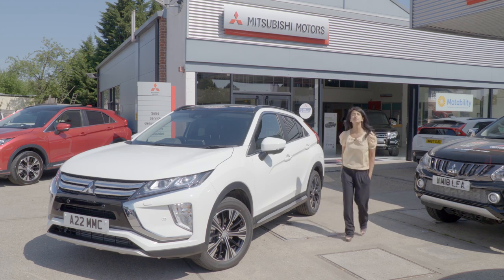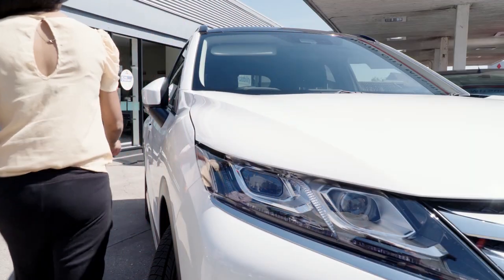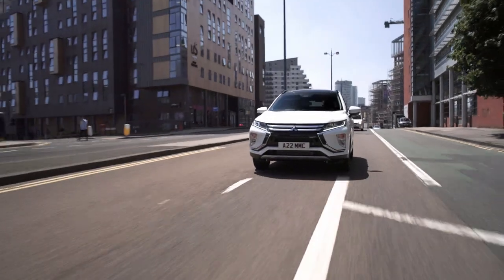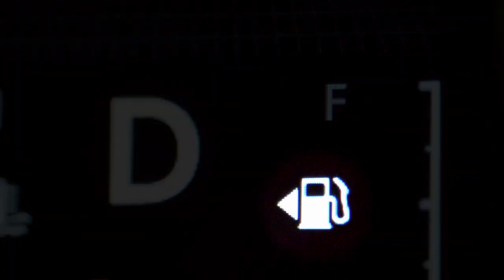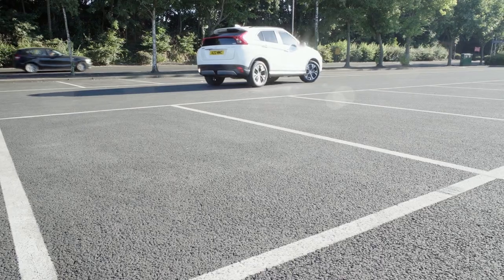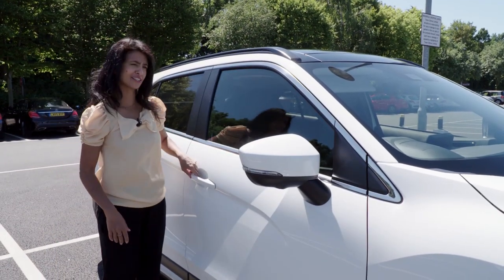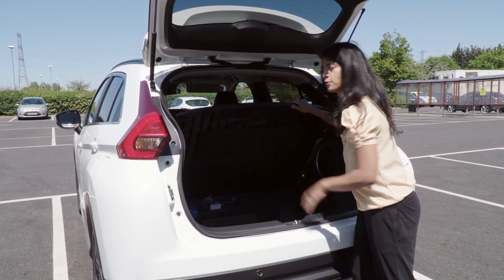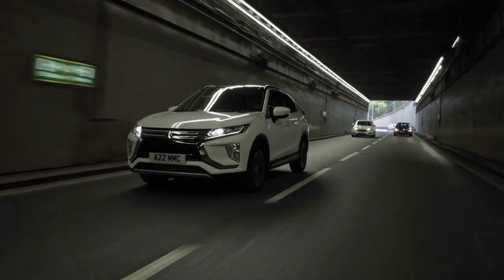Getting To Know Your New Mitsubishi - with Konnie Huq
Watch and learn as Konnie Huq picks up her new Mitsubishi and takes it out for a spot of shopping. There are so many innovative and intelligent systems in your new Mitsubishi, we thought you could do with a friendly face to explain a few of them.

The first thing you will notice is the keyless integration. Simply having your keys on you is enough to open your Mitsubishi when you are close enough - no more fiddling for keys while jostling your shopping bags. This also means you don't have to have the key inserted to start your Mitsubishi, just having it in the car means you can start moving with an effortless push of the ignition button.

Perhaps most impressive is Mitsubishi's new bird's-eye-view parking assist system. This ingenious innovation will make parking and docking simple even in tighter car parking spots. With an array of sensors placed at 360 degrees, your Mitsubishi creates a top-down parking view. You'll wonder how you ever parked without it.

Automatic lights and automatic wipers take some getting used to but the benefits are easy to see. Intelligent sensors will detect rain drops and dips in lighting, adjusting wiper speed and the strength of your headlights appropriately. Just flip your Mitsubishi's light and wiper settings to automatic.

Mitsubishi's smart and intuitive security system has had an upgrade too. For one, you can't leave your key in the car by accident. And perhaps most usefully, you can now manually deactivate internal alarm sensors while leaving the external door alarms active, meaning you can leave your dog in the car for short periods without tripping the alarm.

Worried about a flat tyre? Don't be. However, now that spare tyres are being phased by most manufacturers to save on space and weight, there are alternatives to patching up your tyre. We now provide our Mitsubishi models with a patch repair kit as well as an automatic pump, which will be enough to get you to a proper repair station. Alternatively, and for larger issues than a flat tyre, you can call Mitsubishi Motors Assistance Package (MAP) on 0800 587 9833.

Welcome to the Mitsubishi family! Please follow this link to our website for more information on our technology features